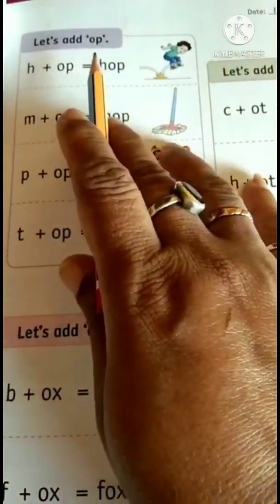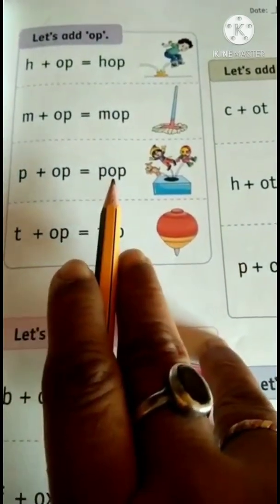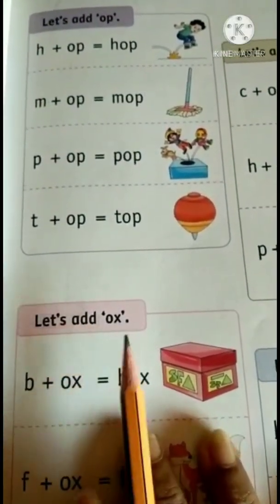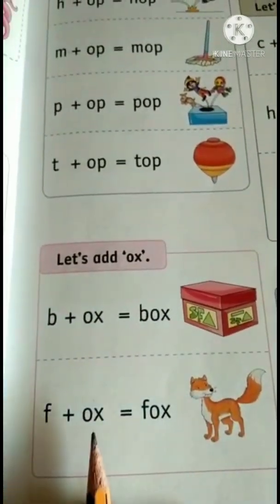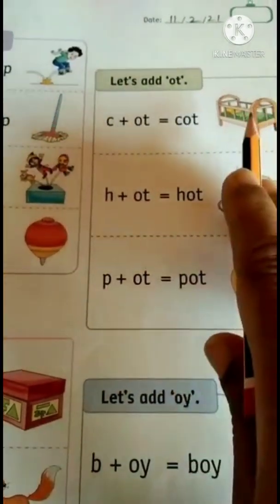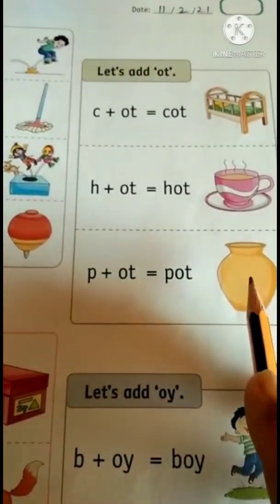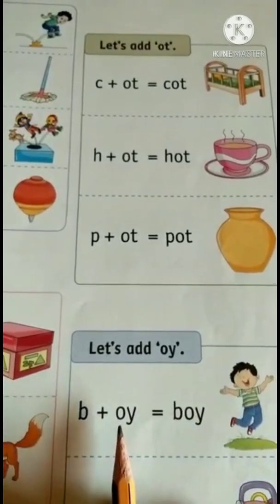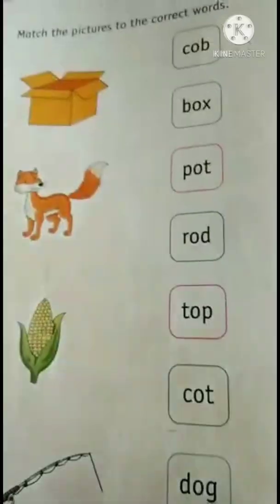CBSE JR KG 11/2/2021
Book no 8 pg no 40 to 44  bigger &smaller number , after before & between numbers
Book number 8 pg number 20,21,22